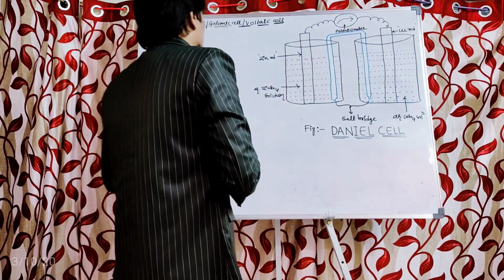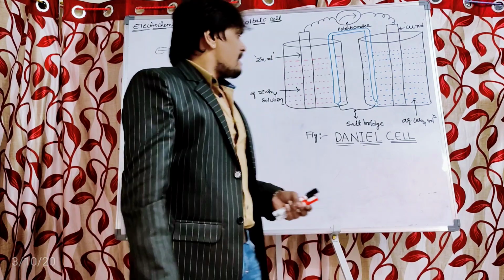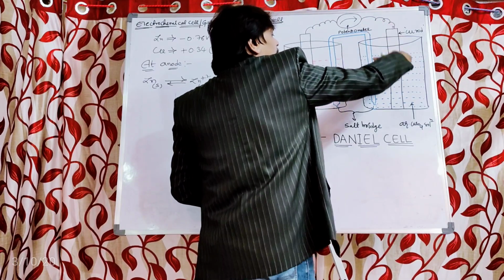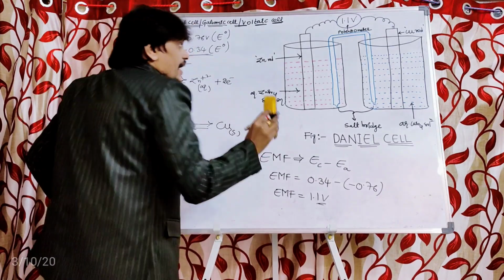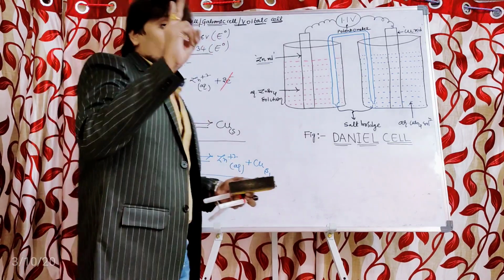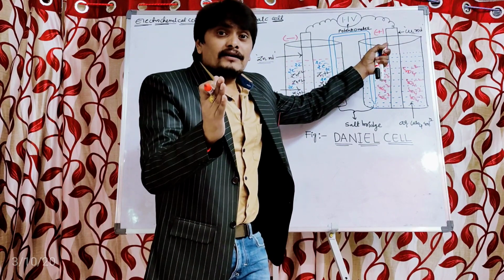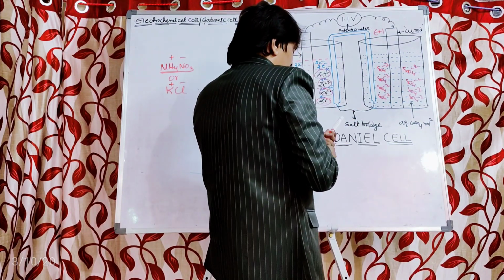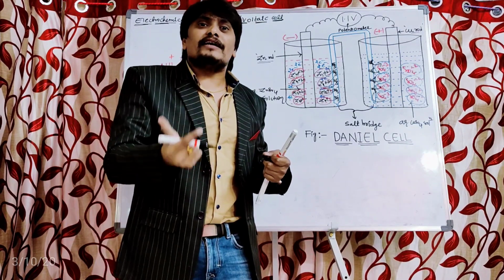Electrochemical cell/Daniel cell/Galvanic/Voltaic cell, Importance of salt bridge (Conceptual)